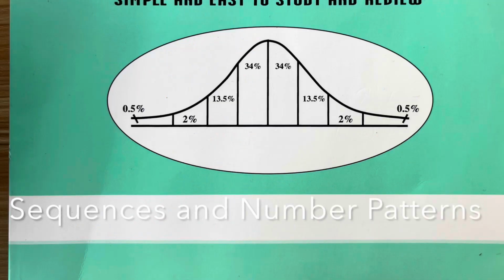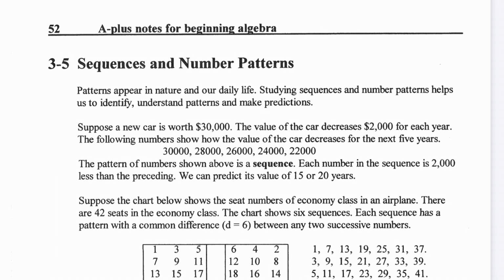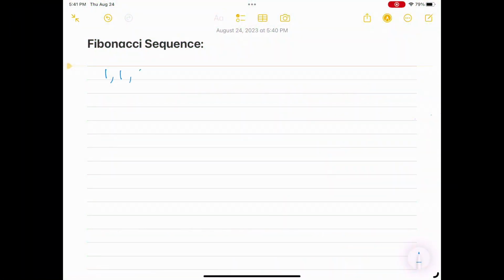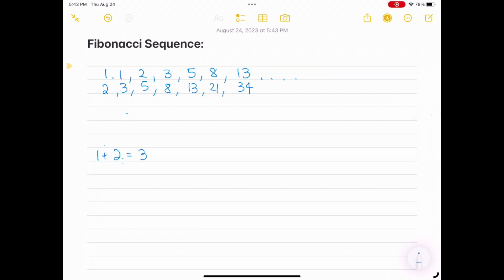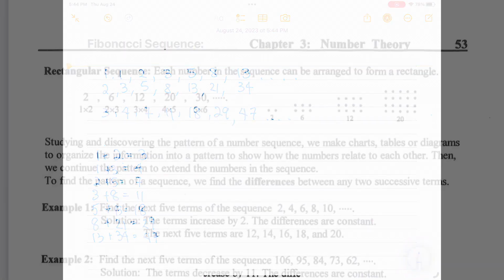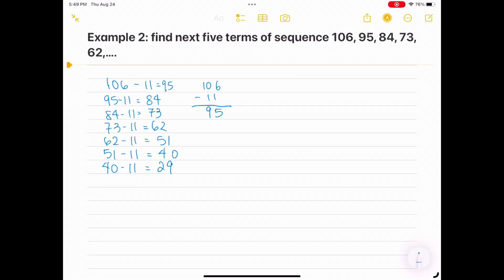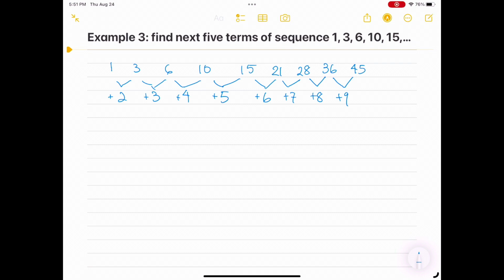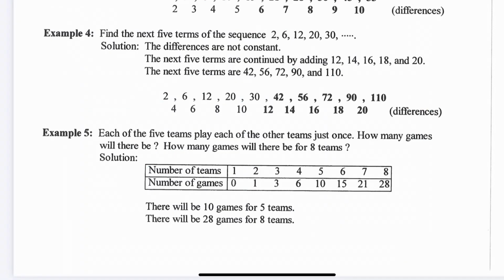Lesson 24 Sequences and Number Patterns, pre Algebra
Timestamps
0:00 Intro

Chapter 3 exercises